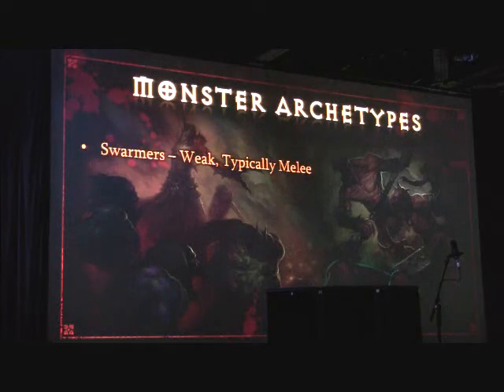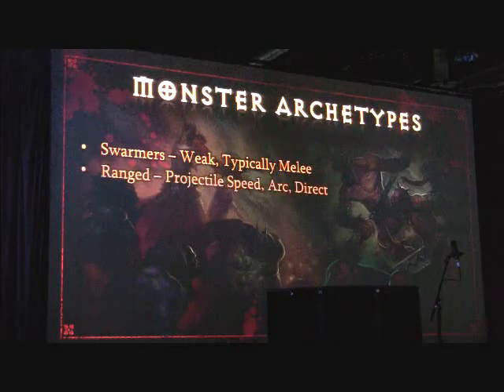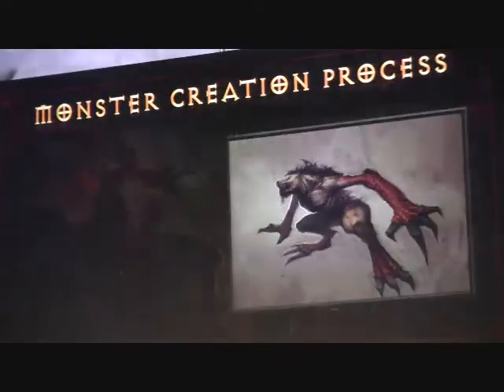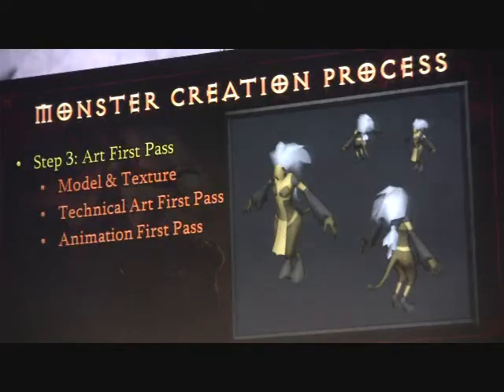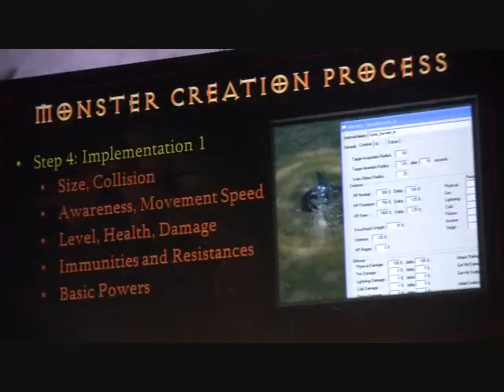Diablo 3 - Blizzcon 2009 Heroes & Monster Panel Part2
Here is the "Heroes and Monster panel" Part2! (Blizzcon 2009). Im not the owner of this Video.